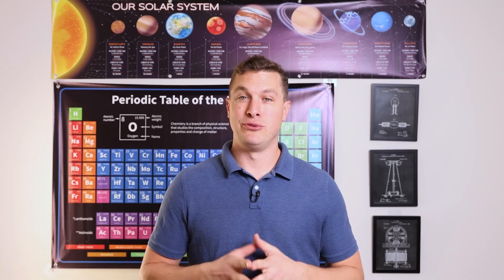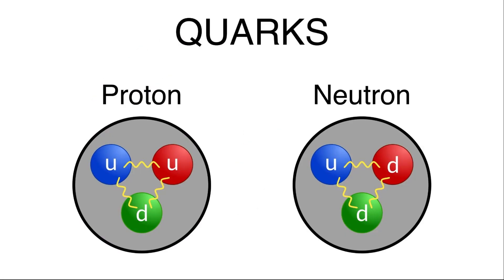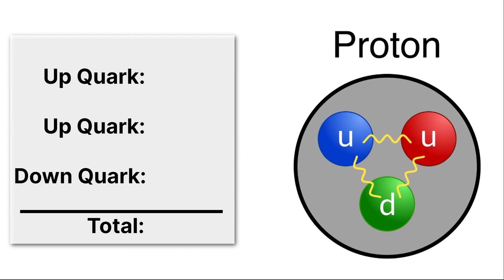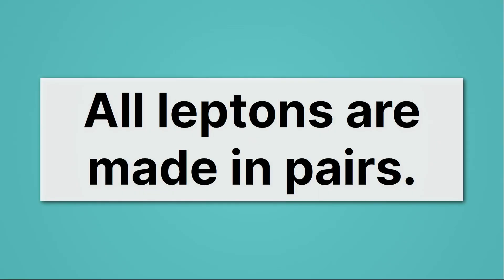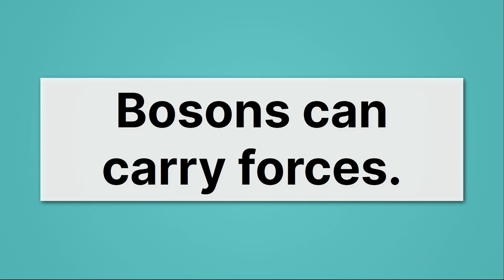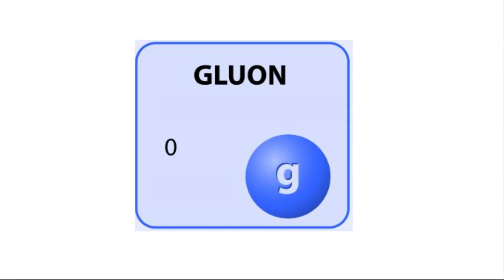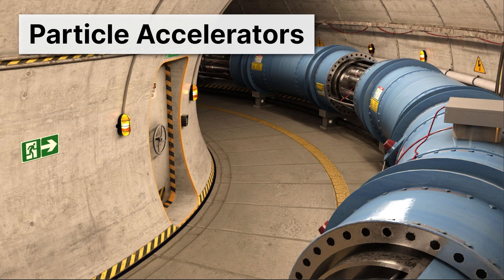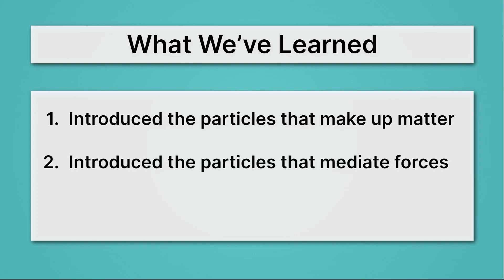Particle Physics - Quarks, Neutrinos, and the Particle Zoo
There’s more to matter than atoms! In this high school physics lesson, students will explore particle physics and learn about quarks, neutrinos, and the forces that govern subatomic particles. This lesson is from MiaPrep’s Physics course. Explore the particle zoo with us on our channel!